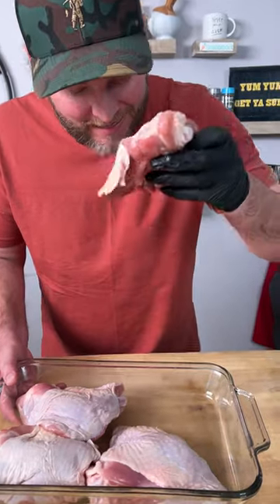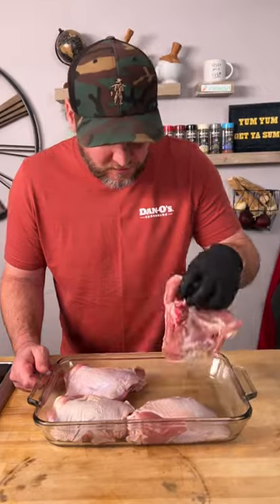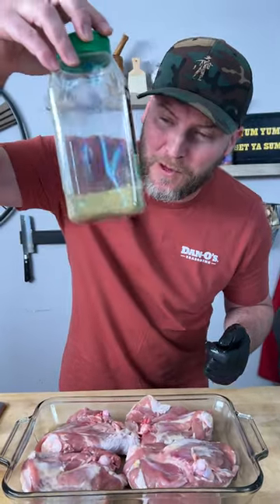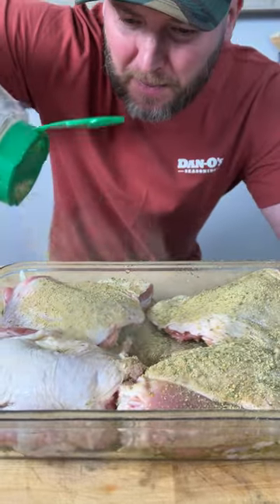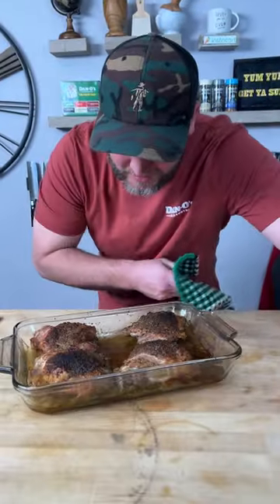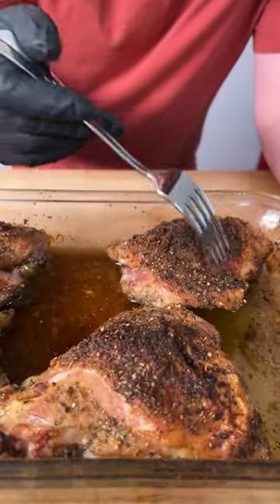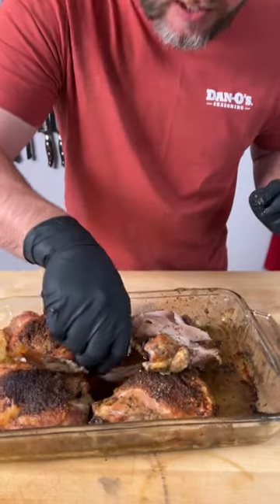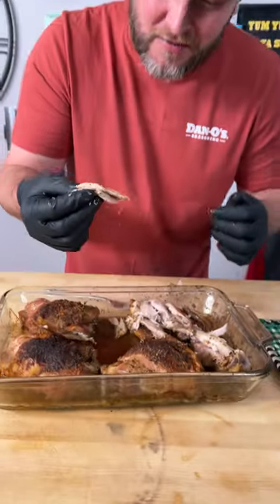Turkey Thighs!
These Turkey Thighs are poppin’ off with the Dan-O’s Original! These may not be what you typically grab from the grocery, but after watching this recipe, they’ll make your next grocery list!